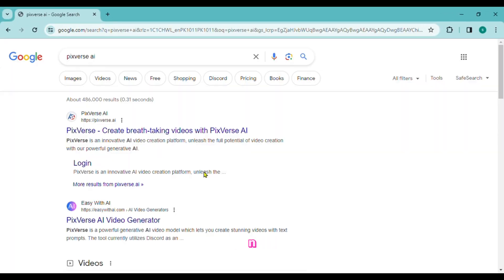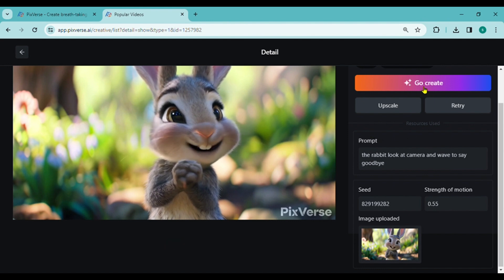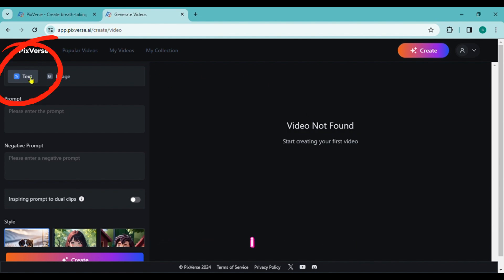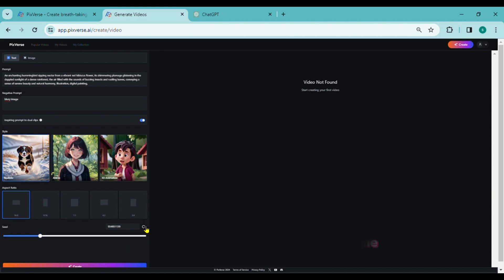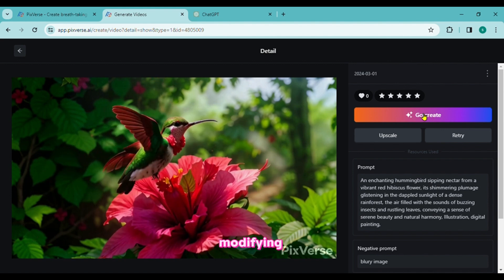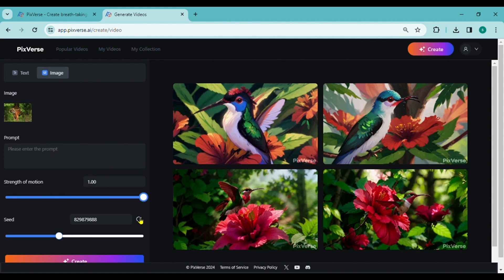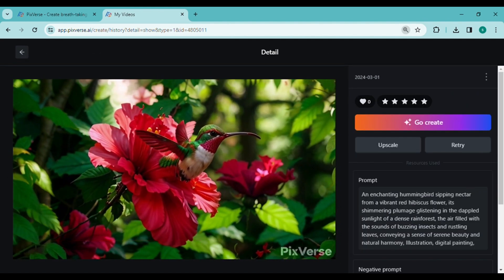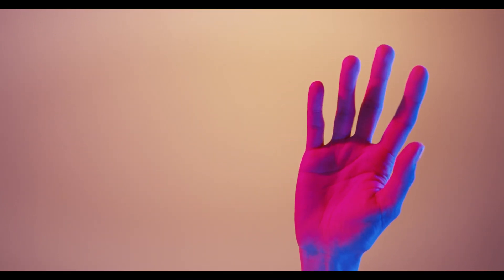PixVerse AI | Best FREE AI Video Generator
Are you tired of spending hours creating videos that don't look professional? Look no further than Pixverse AI!
With this ultimate free AI video generator, you can generate high-quality AI videos without the need for technical skills. With this powerful AI tool, you can Convert text to video or image to video, and upscale your AI generated videos with ease.

PixVerse AI is an AI platform for creating videos easily, even if you lack technical expertise. It's available for use on web applications and Discord servers, and it's currently free. To get started, visit the PixVerse AI website or join their Discord community. You can log in using Discord or Google. The platform allows you to view popular videos created by other users, along with their details. You can also generate your own videos by providing prompts and adjusting settings. The "Retry" button lets you create new versions of your video, and the "Upscale" button increases the resolution to 4K. Videos you create are saved under the "My Videos" tab for easy access. Keep in mind that while the AI tool is powerful, it may sometimes produce unexpected results, so be prepared to adjust settings as needed.